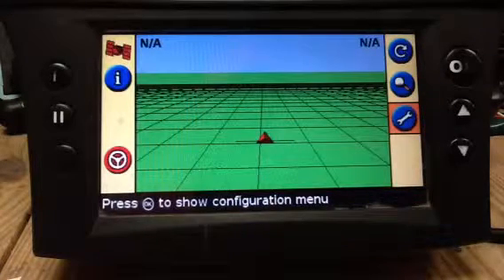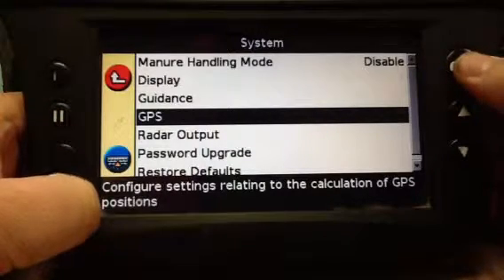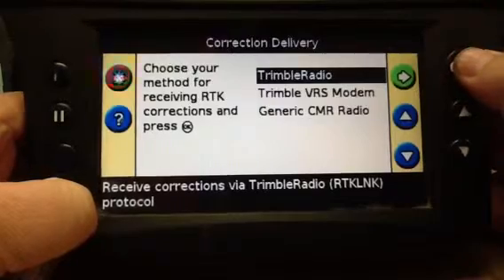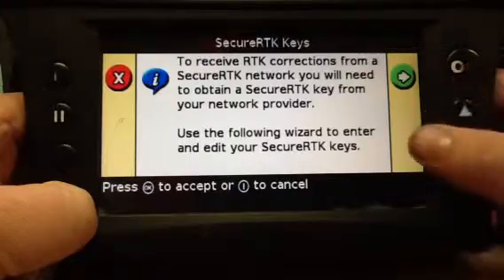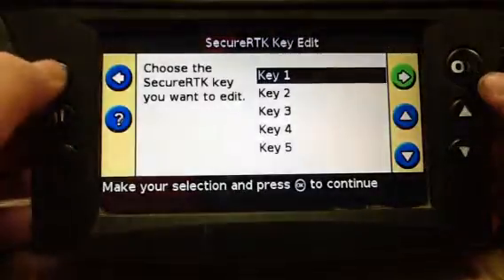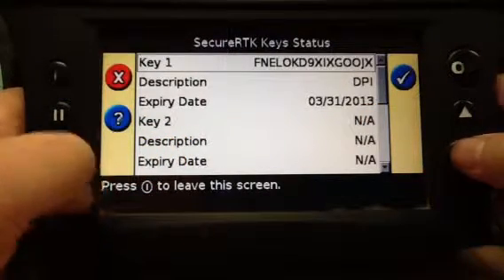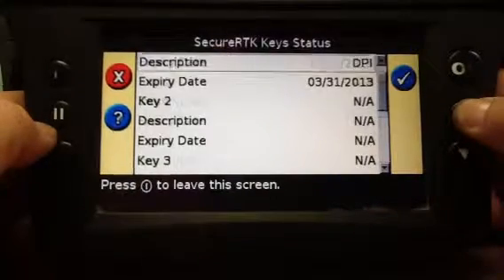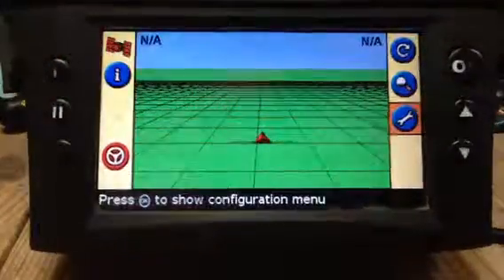Secure RTK Enable on EZ500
How to check and edit secure RTK on the Trimble EZ Guide 500 display